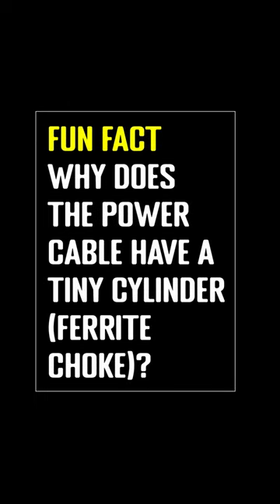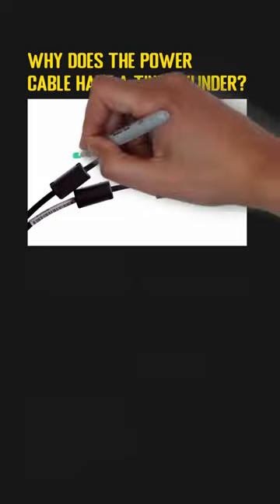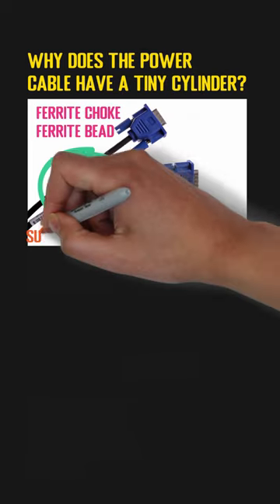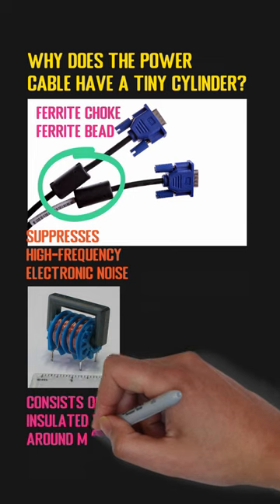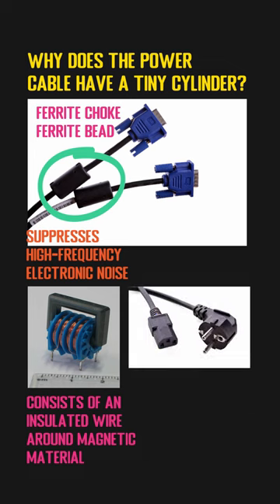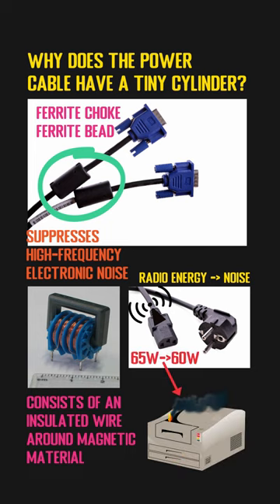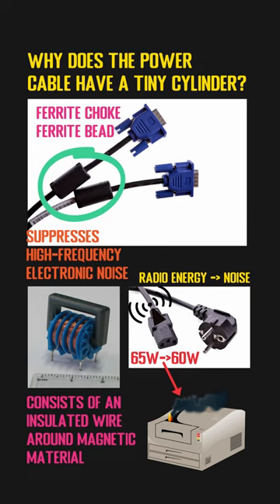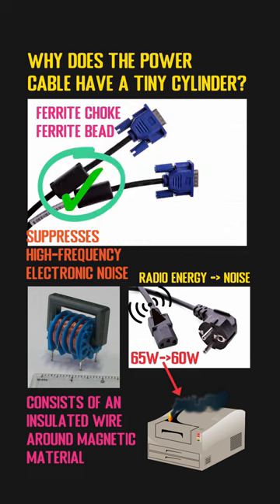Why Does The Power Cable Have A Tiny Cylinder (Ferrite Choke)?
In some power cables such as the laptop charger cord or Monitor cord, you may be able to find a tiny cylinder near the end of the cable. What is it used for? Technically, that tiny cylinder is called ferrite choke or ferrite bead. The main usage of it is to suppresses high-frequency electronic noise in electronic circuits. A typical ferrite choke usually consists of an insulated wire around a magnetic material. When current passes through the power cable, it produces electromotive force or radio energy, which will be transferred to outside of the cable in the form of some noise. Since some electrical energy is wasted in the form of radiation and noise, it will reduce the supply power to the connected devices, and may cause the device to stop working due to the insufficient power. Those noises will also disturb other electronics devices nearby such as a radio or TV. Adding a Ferrite Bead to the cable can effectively suppress the radiation and emission of electronic radio waves, and thus prevent power losses.